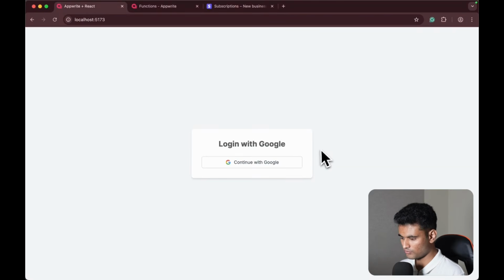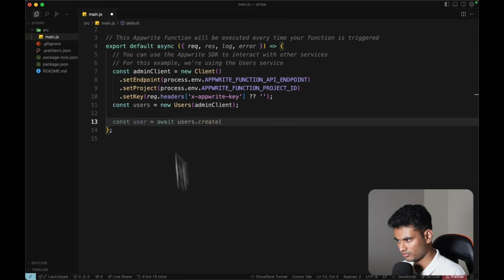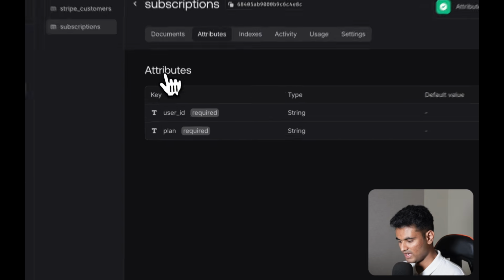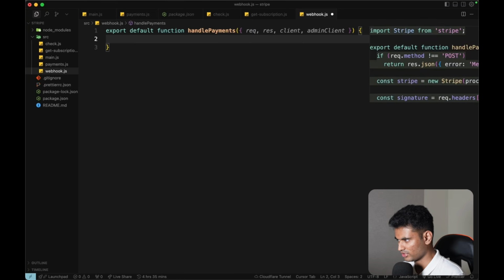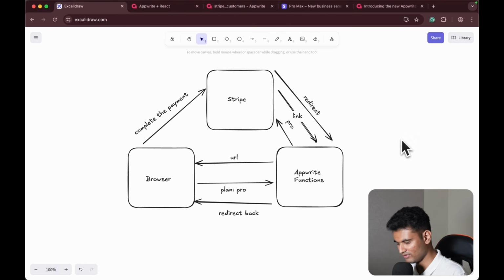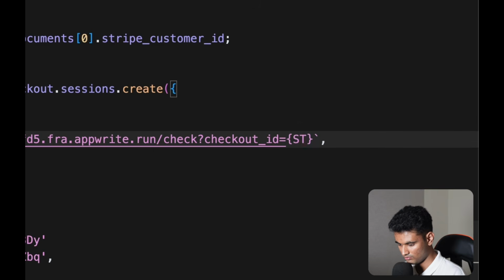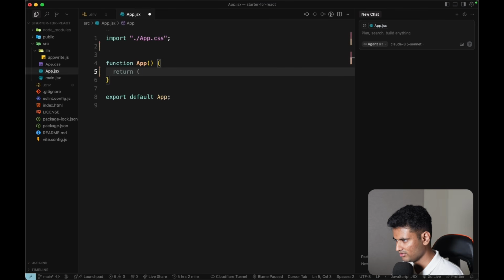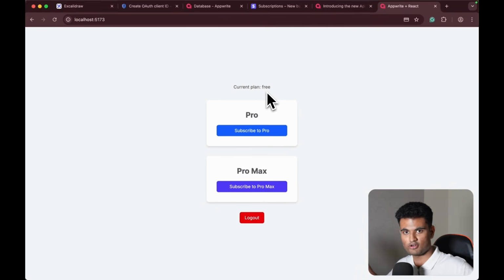Using Stripe to add subscriptions to your Appwrite app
Use Stripe for subscriptions in your Appwrite projects. Integrating Stripe is tricky for many reasons, and in this video, we will address and solve these issues. Watch this end-to-end tutorial to enable subscriptions in your application.

Timestamps

0:00 - Introduction
0:13 - Demo of the app
1:42 - Explaining how the system works
4:24 - Creating an Appwrite project
5:27 - Initializing an Appwrite function
6:15 - Exploring and cleaning boilerplate
6:44 - Creating different routes
9:27 - Start building the payment entry point
11:54 - Setting up the database
13:48 - Continue building the payment entry point
18:14 - Creating products on Stripe
20:17 - Start working on webhooks
25:50 - Creating a function to provision the user
27:07 - Creating payment checking route
31:15 - Creating get subscription route
32:20 - Some fixes
33:01 - Deploying the function
35:55 - Setting up authentication
37:08 - Configuring webhooks on Stripe
38:47 - Working on the front-end
46:33 - Final demo
47:46 - Conclusion